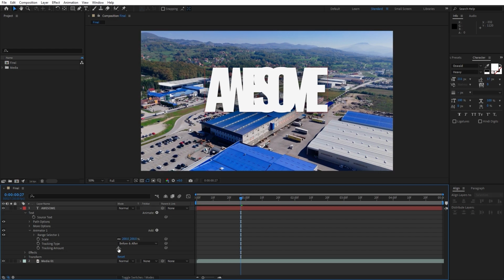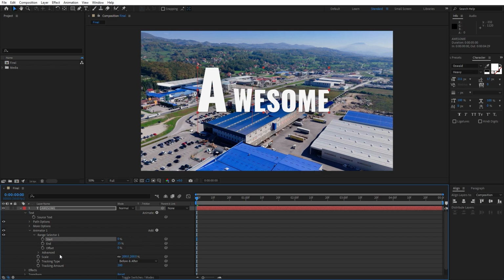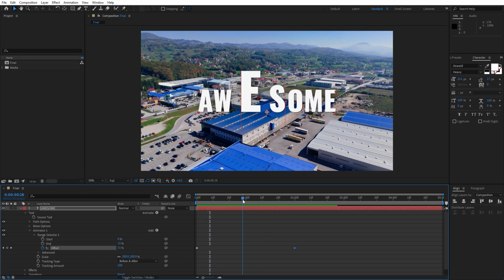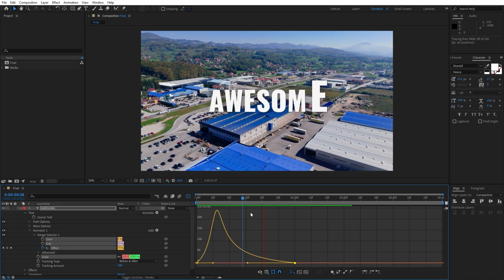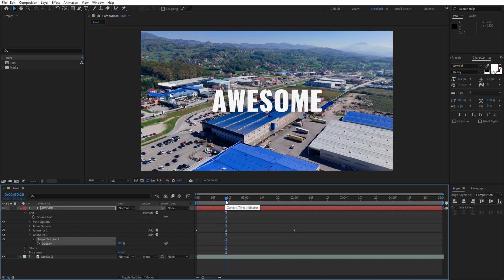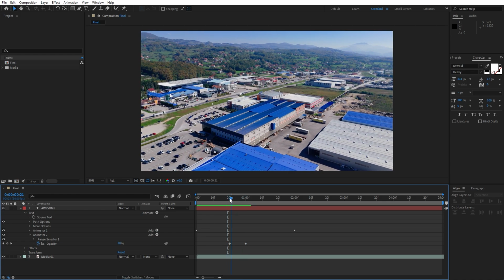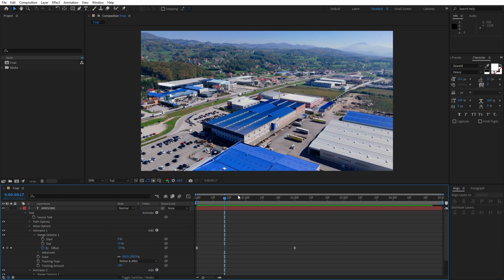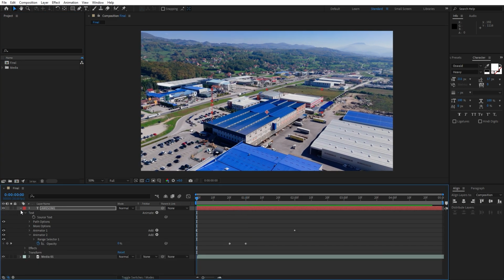FAST and SCALE Text Animation | After Effects Tutorial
🚀 Hello guys! Learn how to create a fast and scale text animation in After Effects with this quick and easy tutorial. Perfect for adding dynamic effects to your projects!

⌚️Timestamps:
0:00 - Introduction
00:21 - Animator 1 - Scale / Tracking
1:00 - Animating Offset / Adjusting Graph Editor
1:36 -  Animator 2 - Opacity
2:01 - Adjusting Range Selector
2:21 -  Final Thoughts